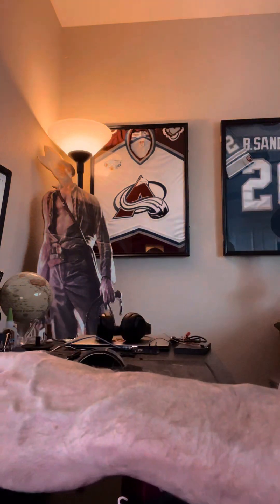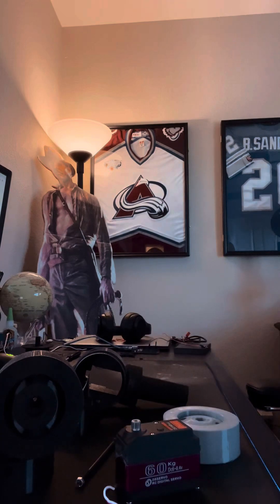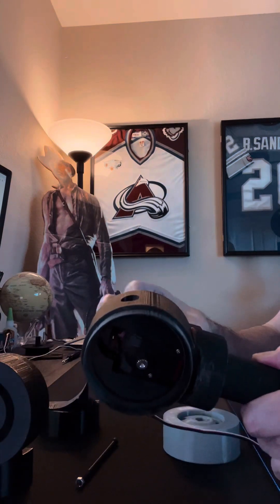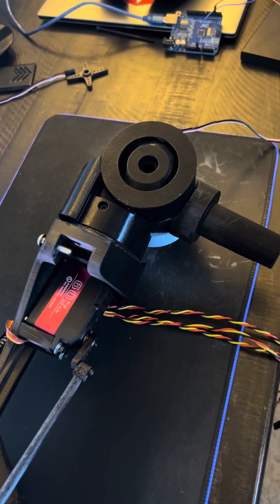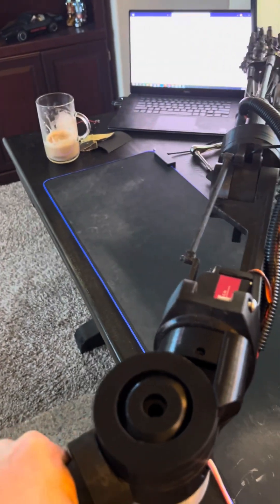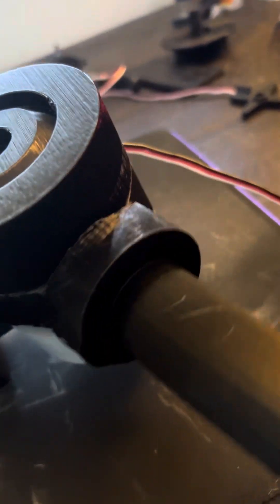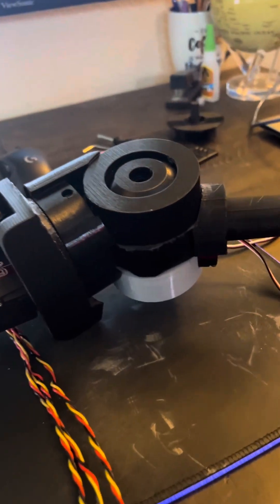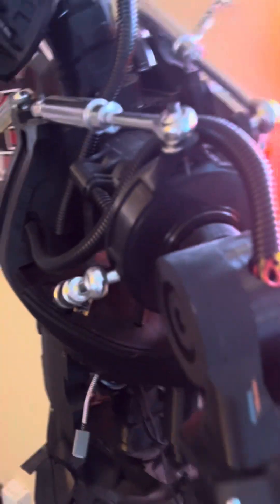T800 Terminator 1:1 Build - Shoulder update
I was finally able to solve the issue of adding lateral movement in the shoulders! I embedded a 60kg servo in the shoulder joint to achieve this!

Ender 3 V2 which can be purchased
PETG black filament and can be purchased